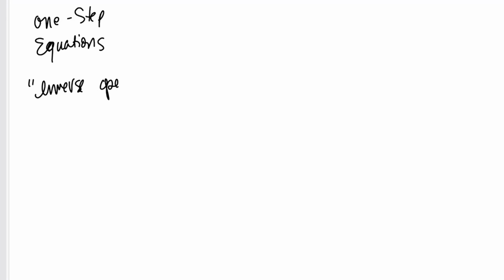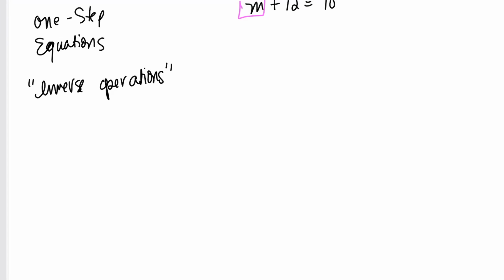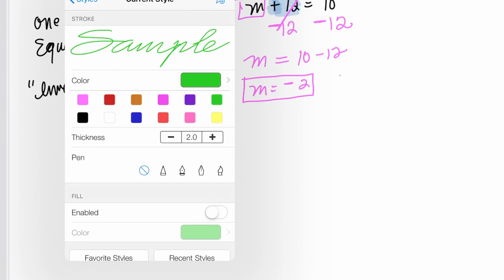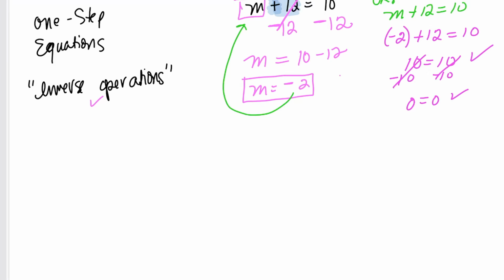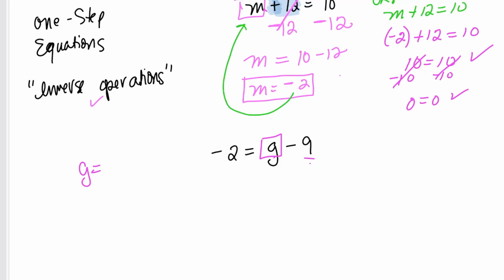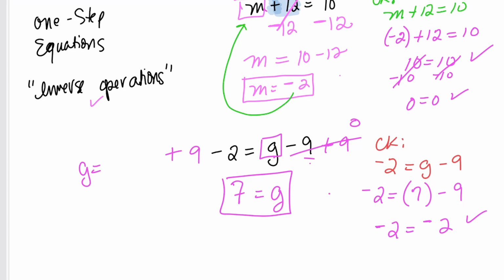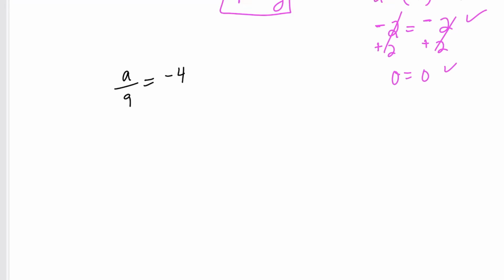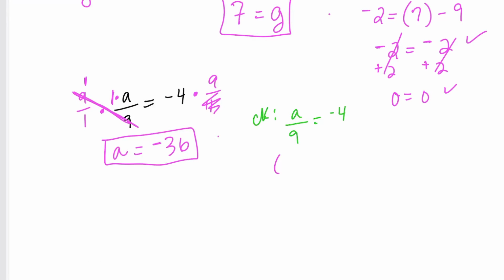One step Equations